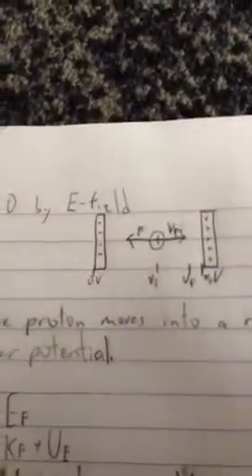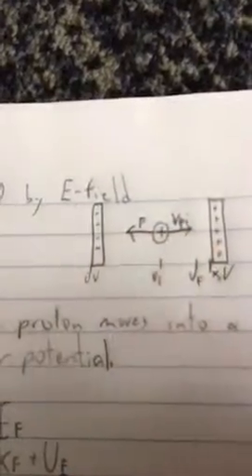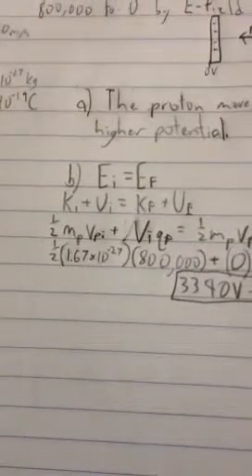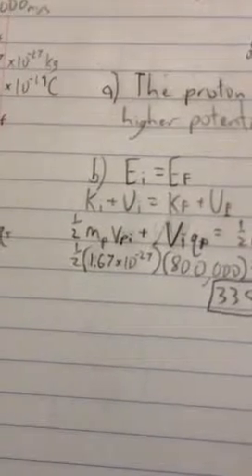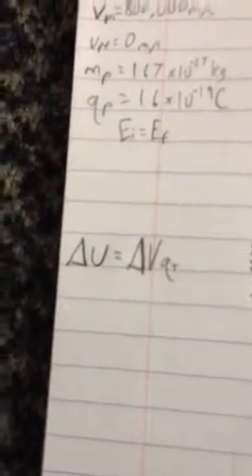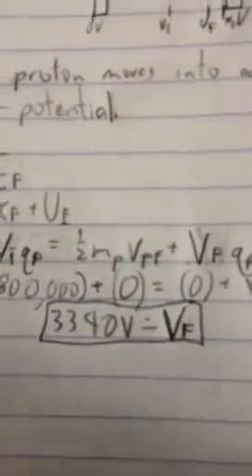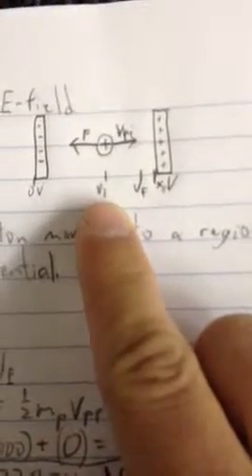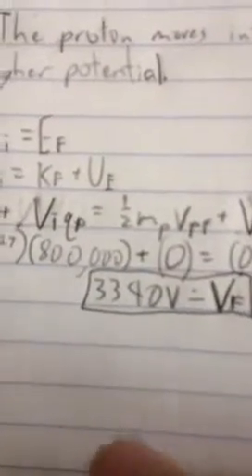A Proton moving at a velocity of 800000m/s is brought to 0m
This is problem 29.15 from the Physics textbook. It deals with electric potential energy